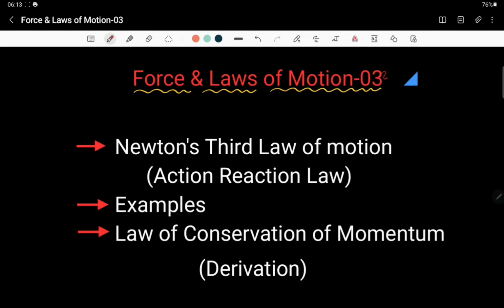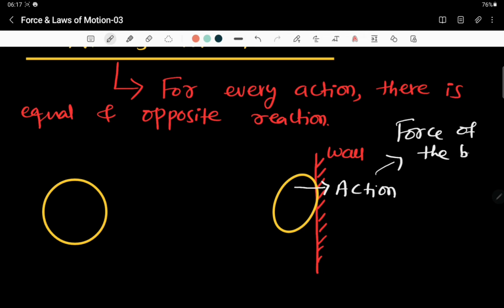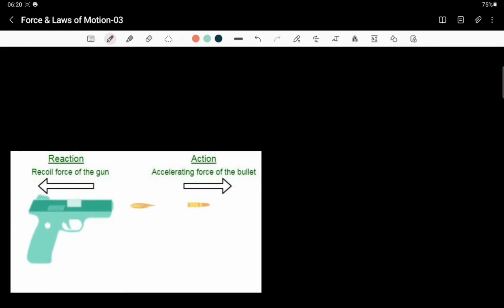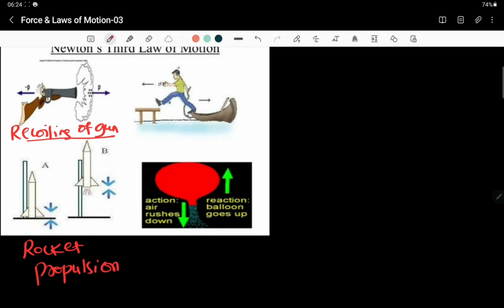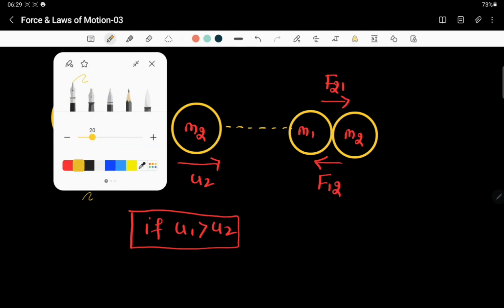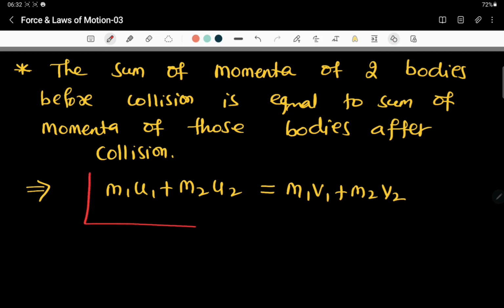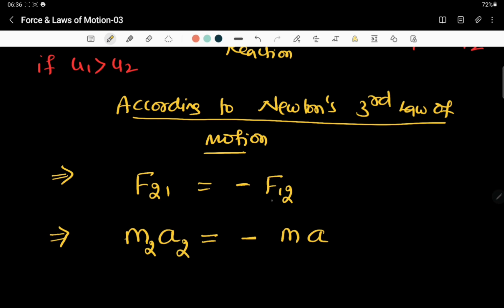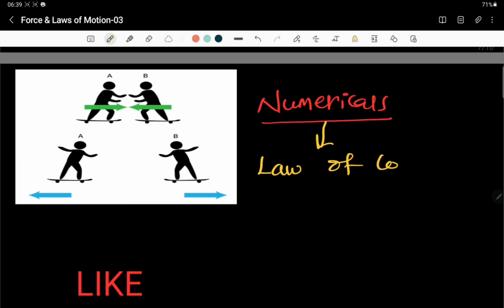Class9 Force & Laws of Motion 03 | Newton's 3rd Law of Motion | PhysicsPoint by Shrikant Bashetti.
Notes